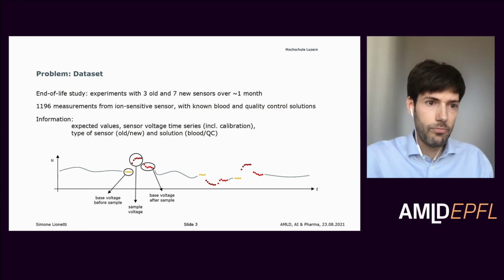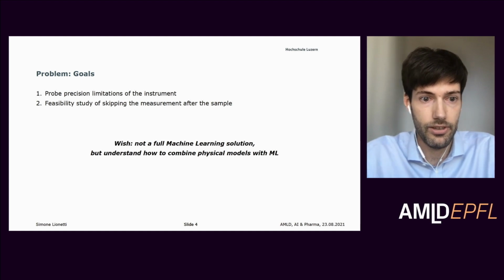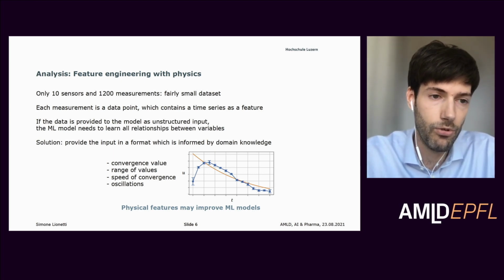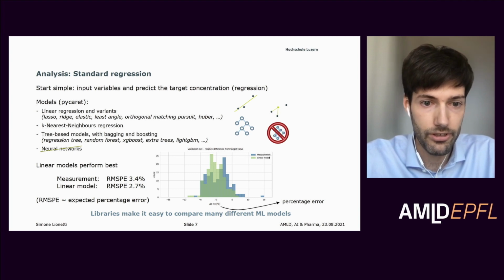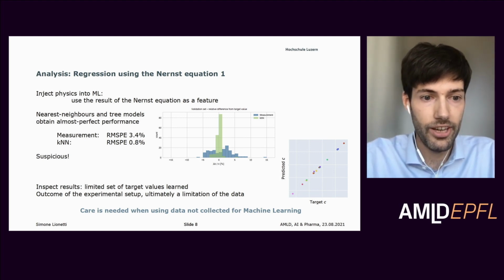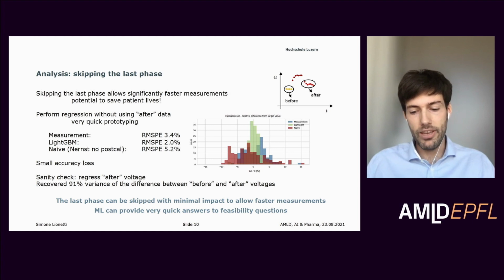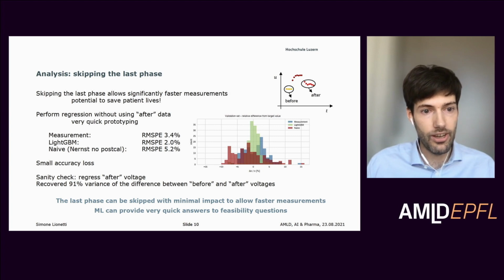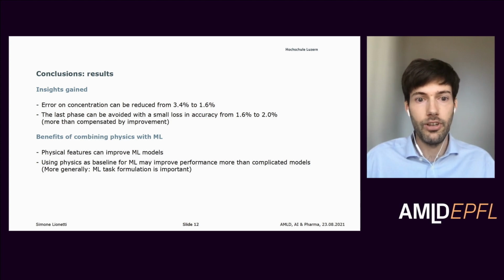Using an end-of-life sensor study for machine learning | AI & Pharma | Simone Lionetti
Simone Lionetti –  Senior Research Scientist, Hochschule Luzern